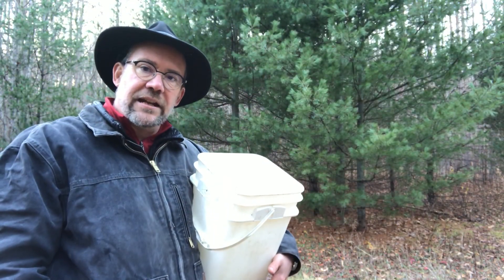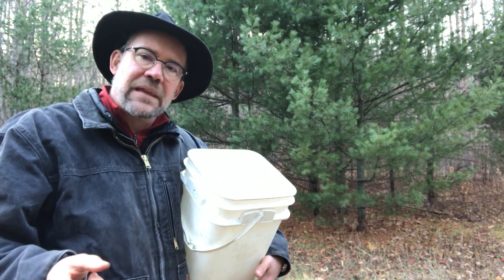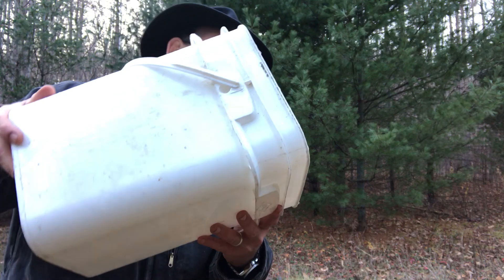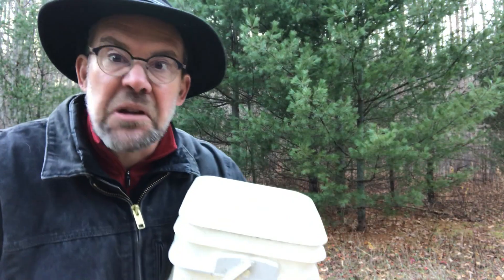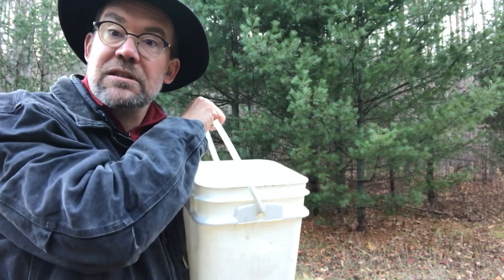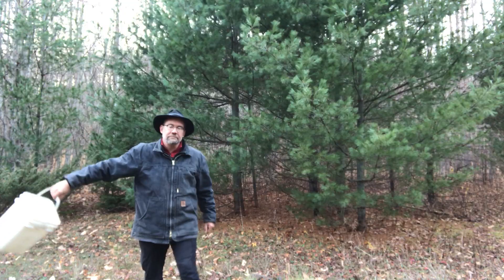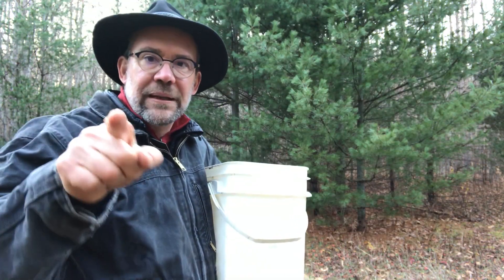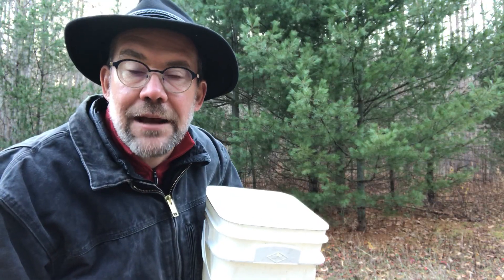Forces - Gravity and Falling Water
This inquiry video explores the ideas of forces and gravity.

Suitable for Kindergarten, Grade 1, Grade 2, Grade 3, Grade 4, as well as, Forest School, pre-school, and homeschoolers.

This video urges students to investigate forces with a focus on gravity.

For teachers, parents and adults:
This video follows an inquiry model. It is designed to encourage young students to be curious, ask questions and investigate the ideas of force and gravity through investigation.

I ask questions and urge students (with your support) to find answers. Your role is to encourage the curiosity by guiding young learners' questions (rather than just providing answers.)

Extensions and prompts you can ask:
"What keeps the water in the bucket?"
"What normally happens if you turn the bucket or a cup of water upside down?"

“How does gravity work?”
“Why doesn't water fall out of the bucket when it's upside down in the video?”
“What would happen if Mr. Harry stopped the bucket when it was upside down?“

“What is centrifugal force?”

Harry Nowell does not respond to correspondence related to this video.